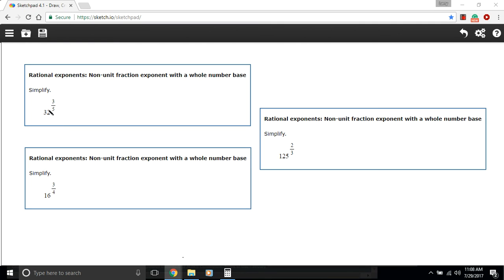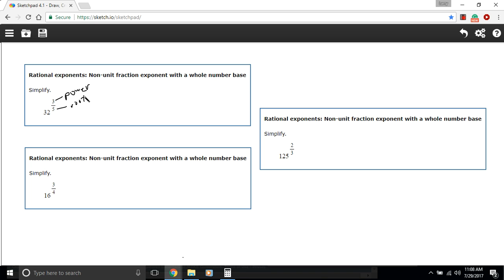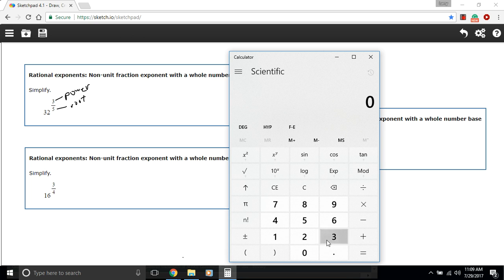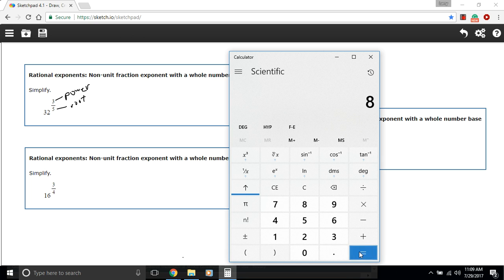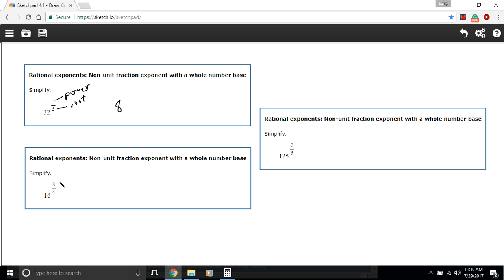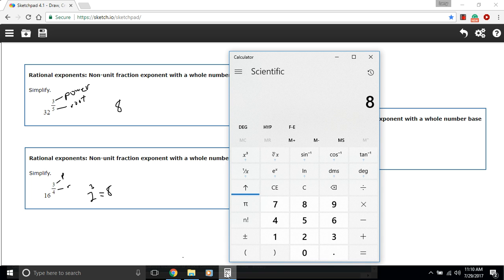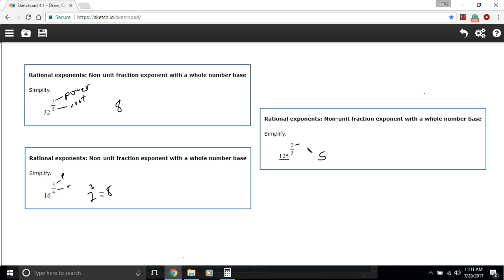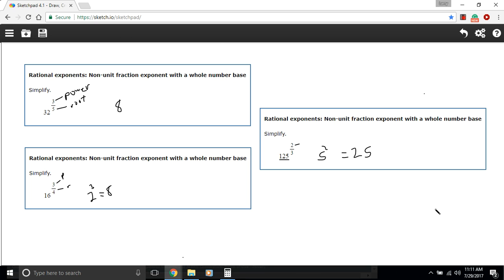Rational exponents - non unit fraction exponents with whole number base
How to simplify problems with rational exponents  and whole number bases